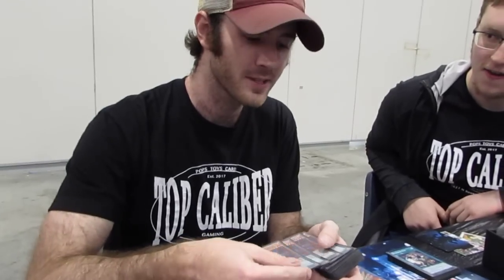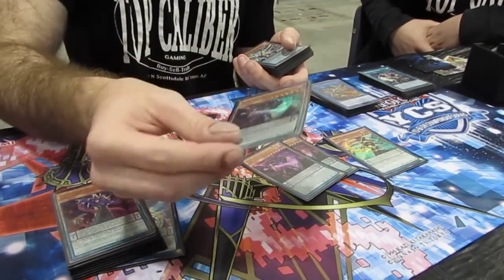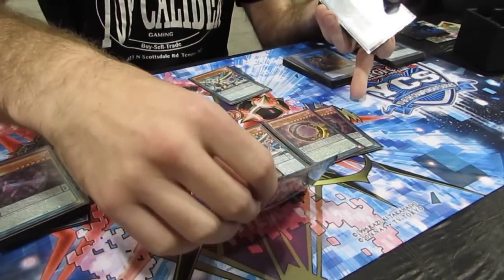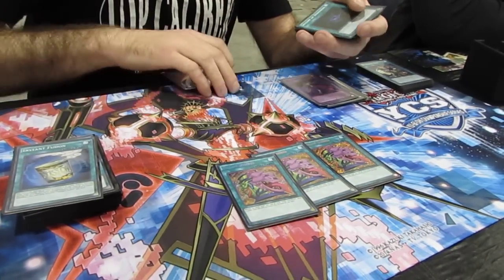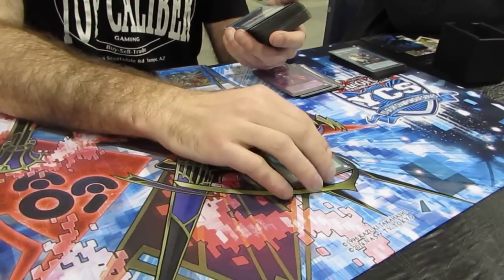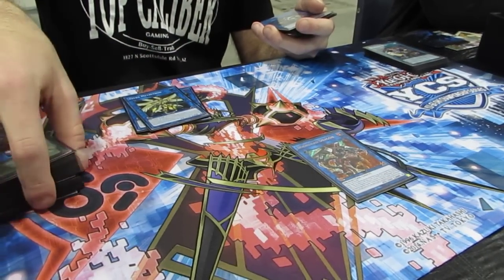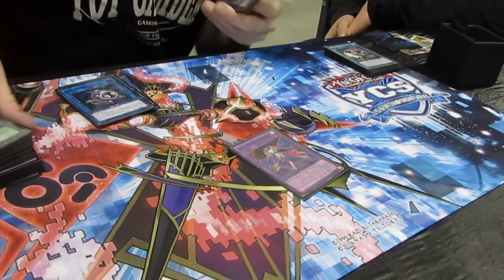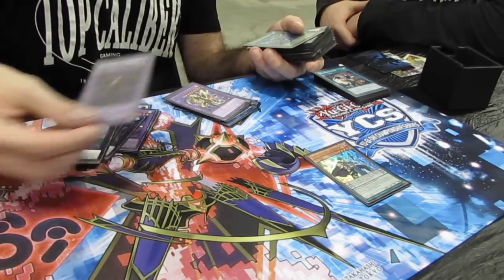Yu-Gi-Oh! Top 16 YCS Atlanta New Format Pendulum FTK In-Depth Decl Profile - Colby Potts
↓↓↓FIND ME ON ALL SOCIAL MEDIA HERE↓↓↓
Add me on my LIT SNAPCHAT!
► simplyslimygo
Be sure to check out Ultimate Cards TCG
Go here for any cards you'll need for upcoming tournaments at competitive prices!